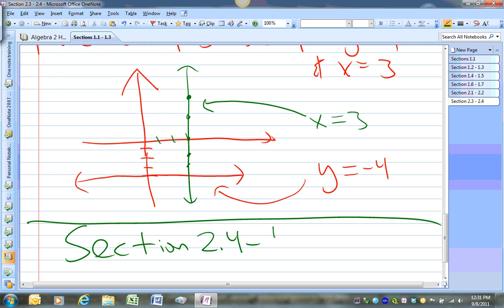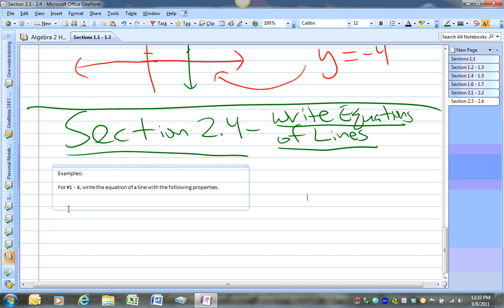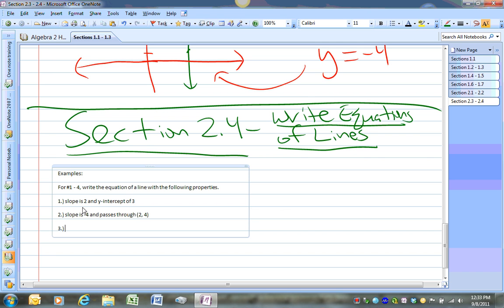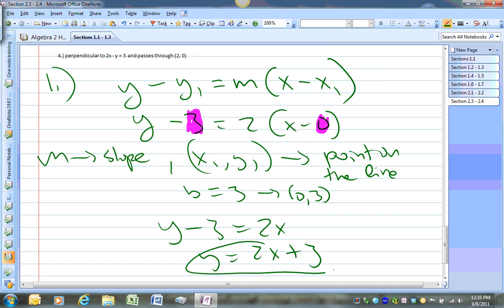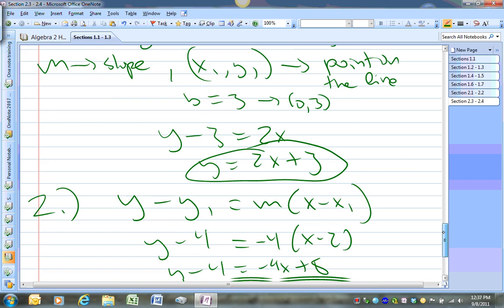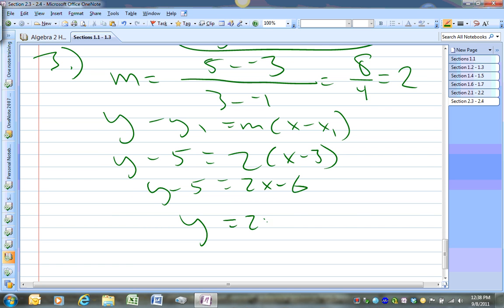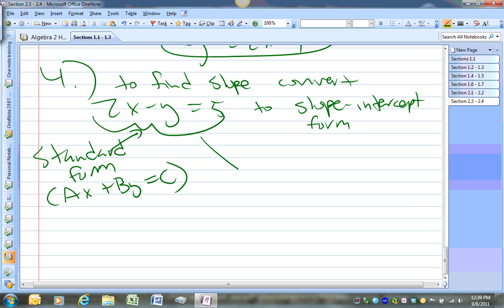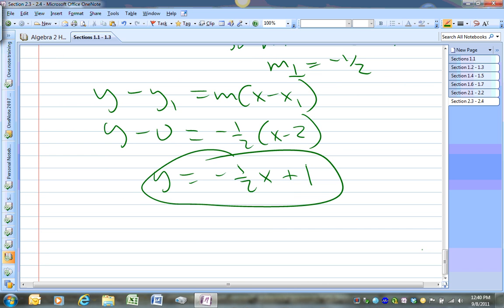Section 2 4